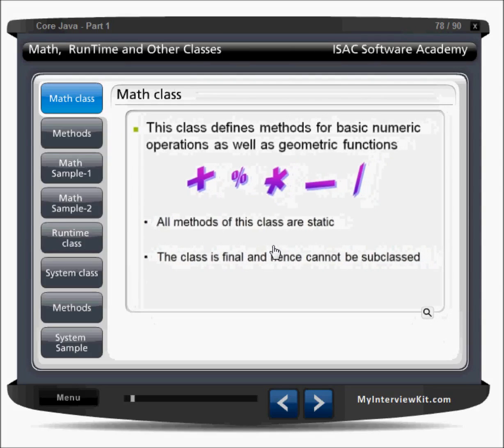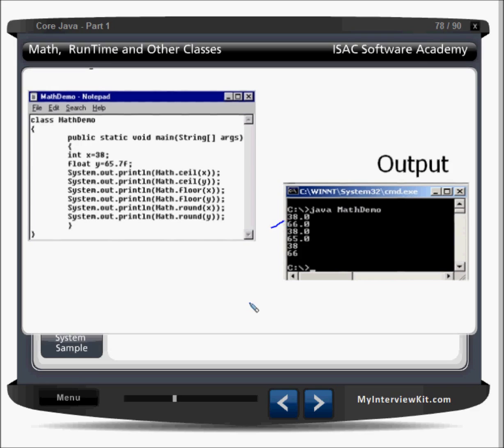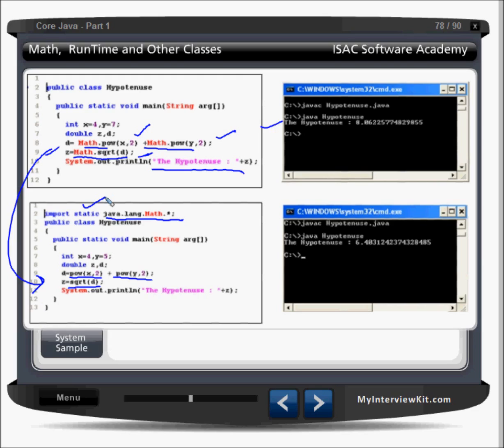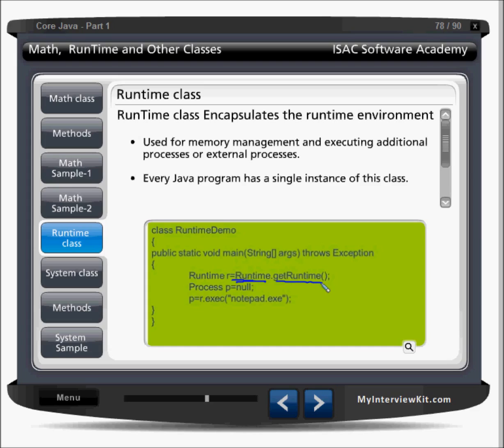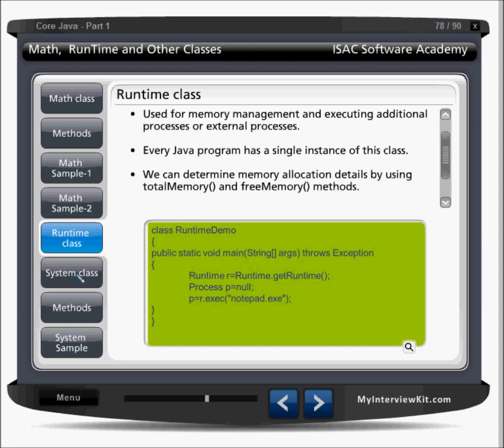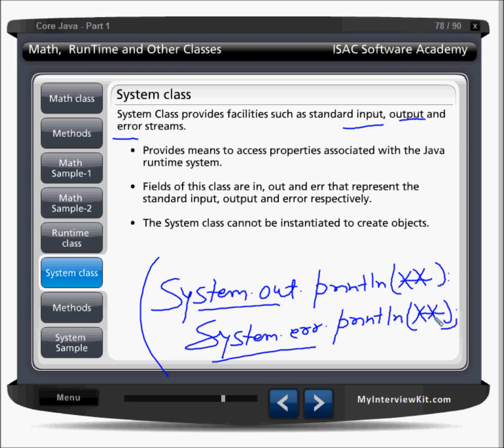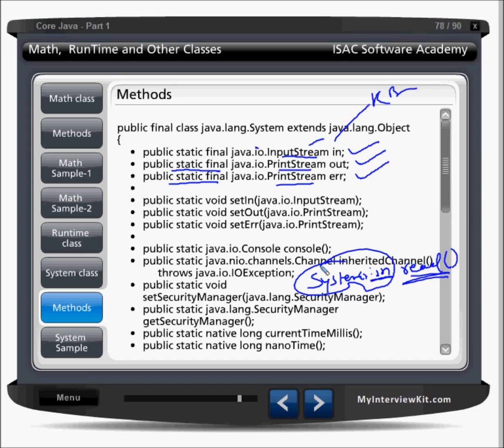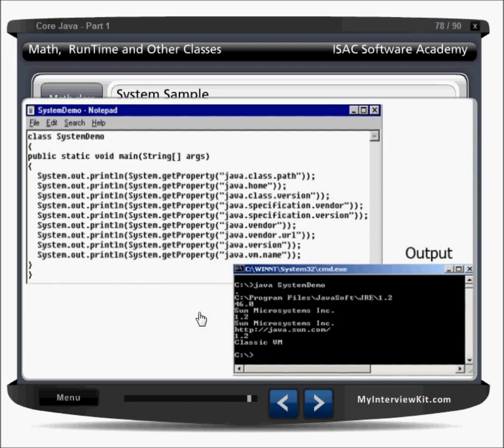CoreJava Chapter 24 - Runtime Class System